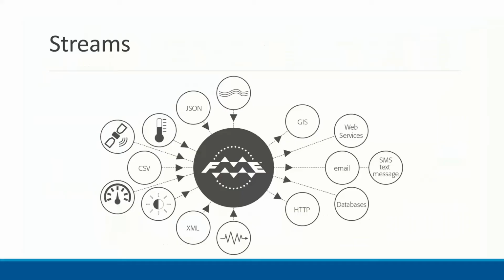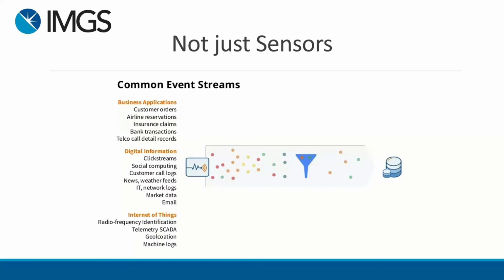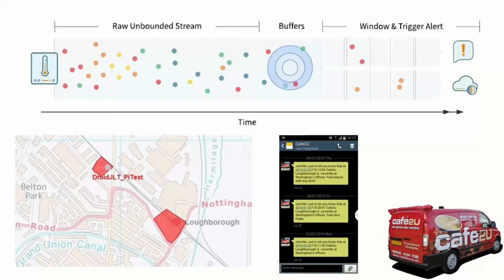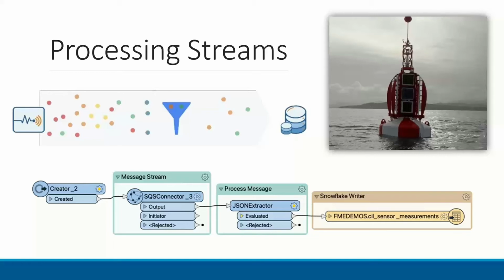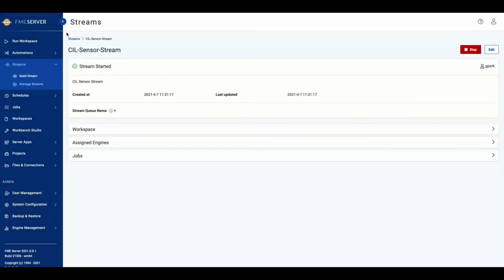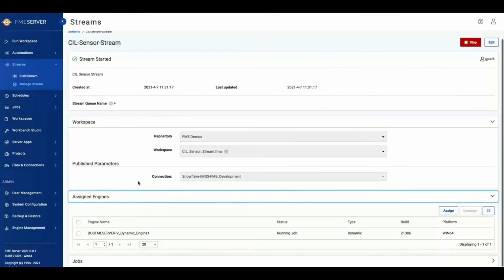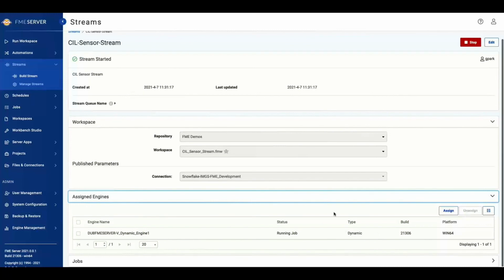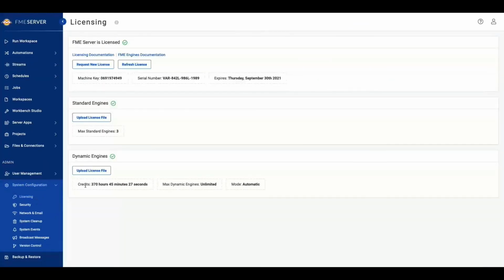Data Streams in FME - FME 2021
This 5 min video shows, how you can manage data streams much more effectively in FME.